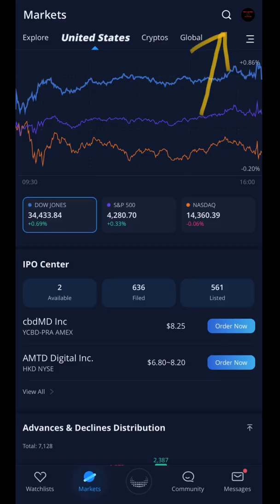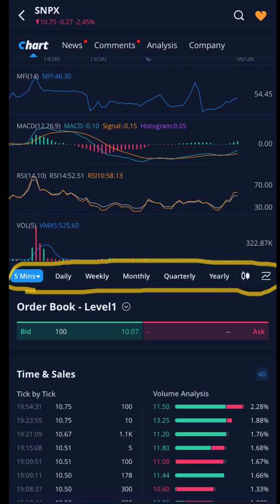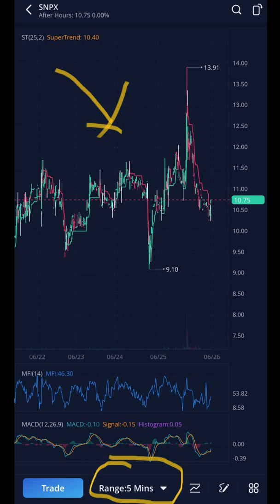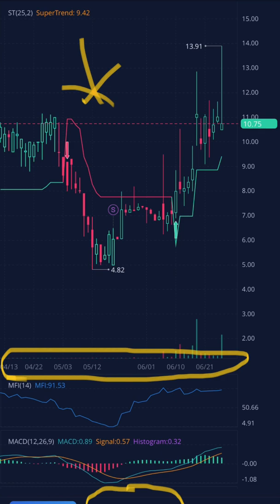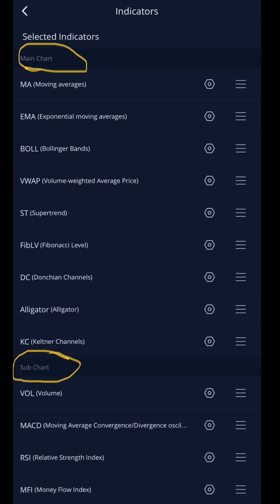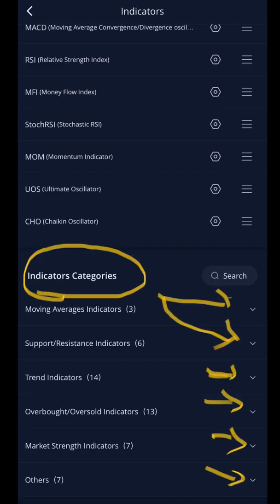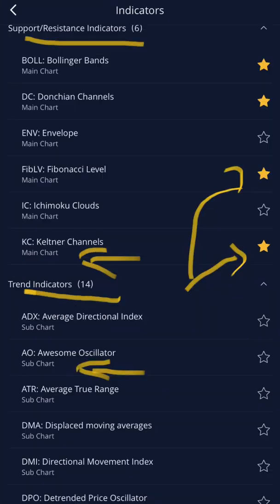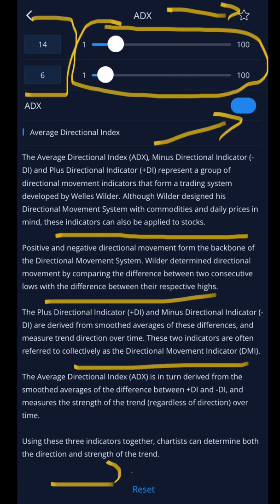TWR Special: 😎Using Charts & Indictors🔥Best indicators for stocks & patterns on charts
🚨TWR Special:  Charts & Indicators 🚨

Team, always training and catching up on our Saturday training video I missed.

📌Charts and how to use them
📌Minutes vs Daily & further carts
📌Drawing trend lines & looking for patterns
📌Using indicators to confirm or deny price movement & volume / volatility

NETWORKING SHOUTOUT

Handle Virginia

PHILOSOPHY

Traders War Room looks at the stock market 📉 📈 as a war zone.  Individual stocks and sectors are our battle zone.  We attack, destroy, and conquer the market on all fronts.  We do this as a team and a community.

SOCIAL MEDIA

TWR SWAG

Resources